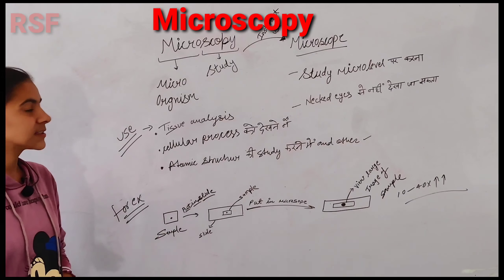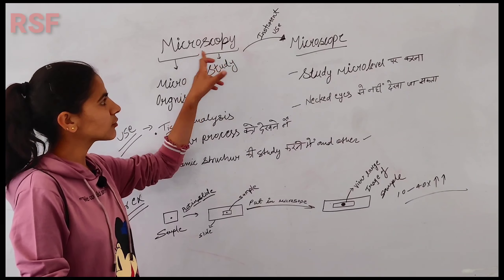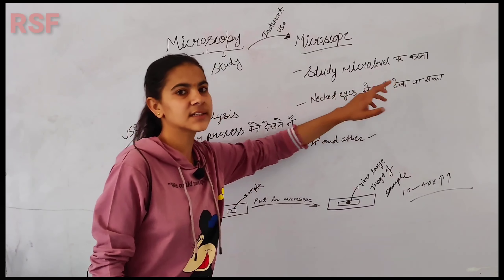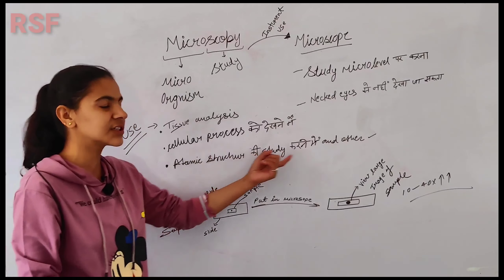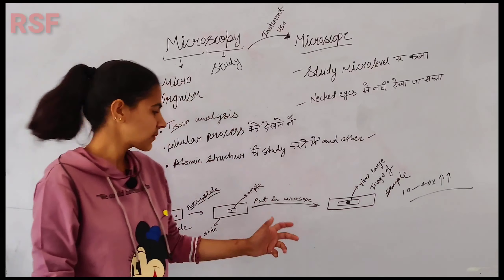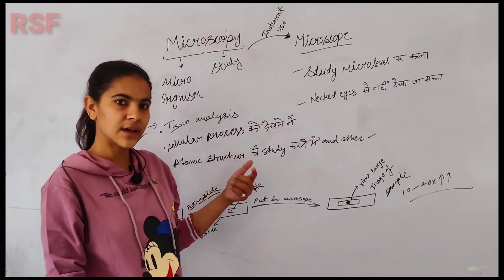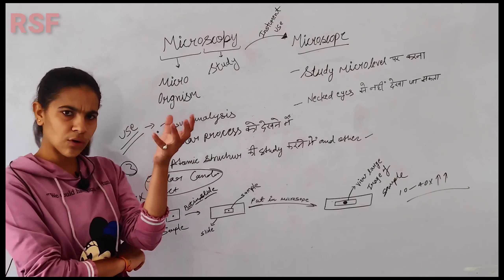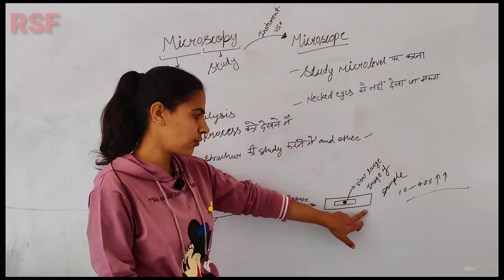microscopy 🔬 introduction by pinky meel #1